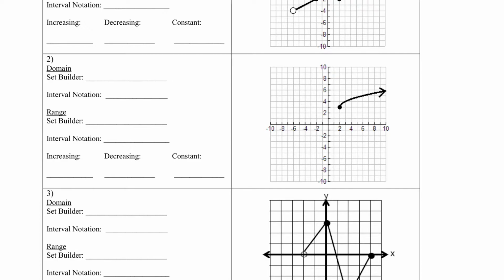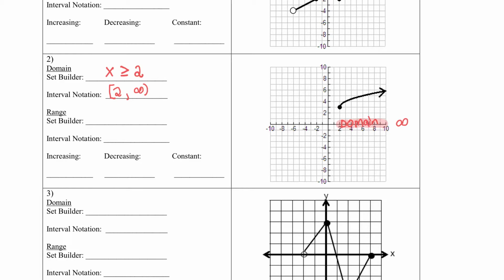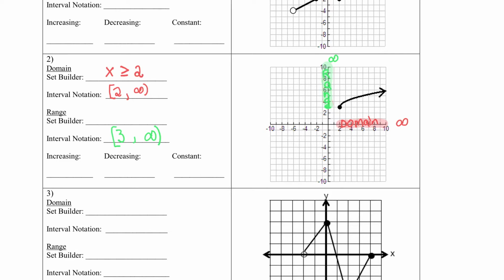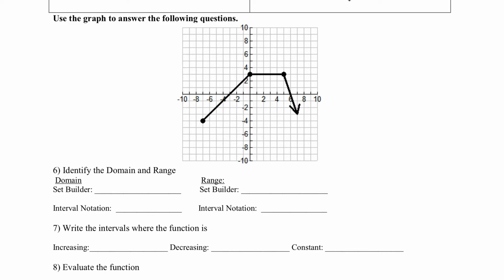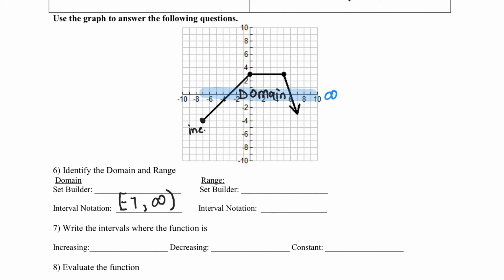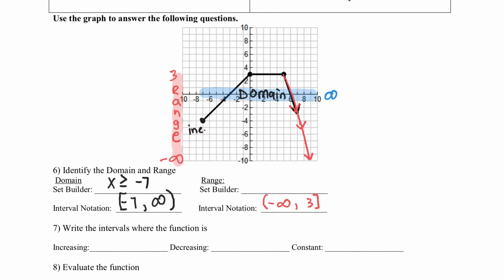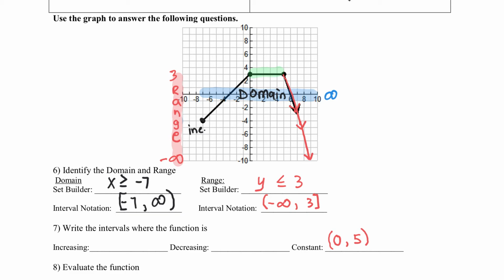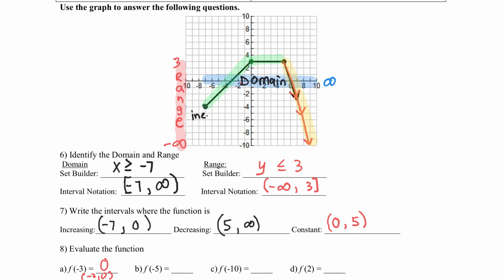Algebra 2 Section 1.2 Homework Relations and Functions Day 2.mp4